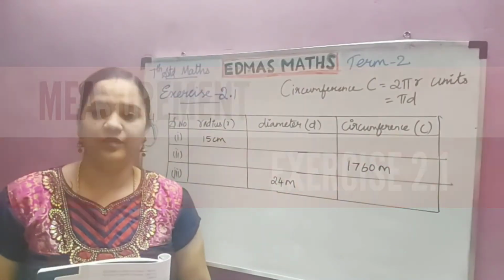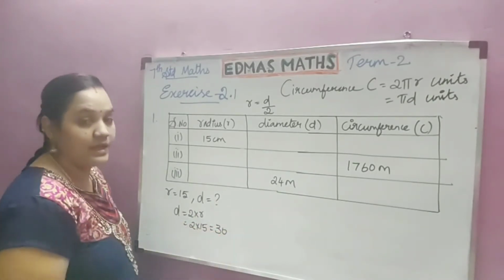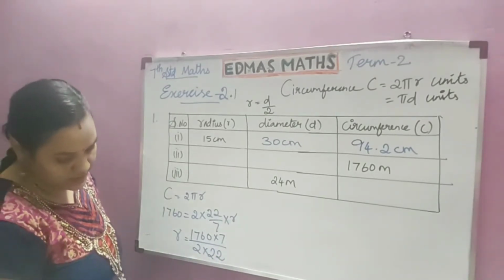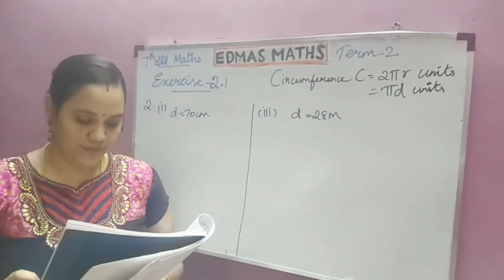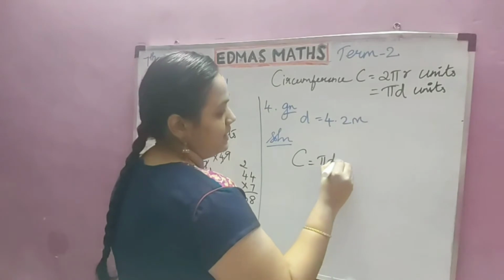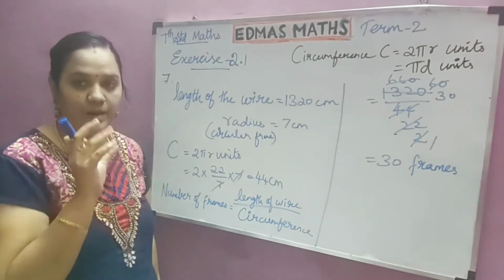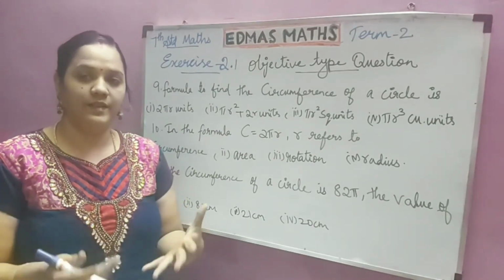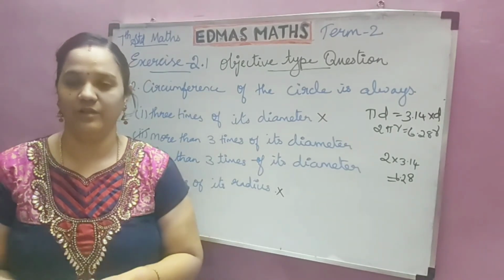Std-7(Term 2)Ch-2 /MEASUREMENT(Exercise-2.1)